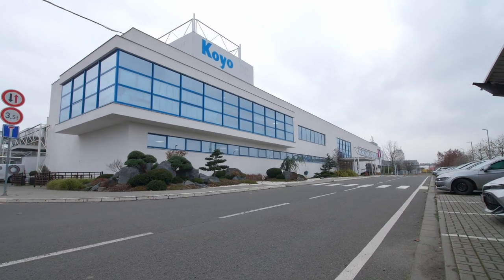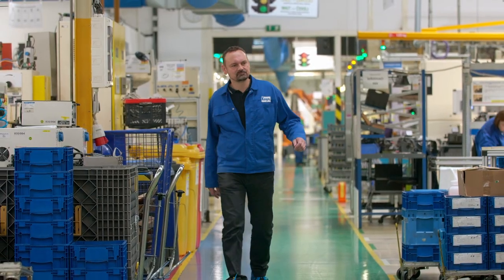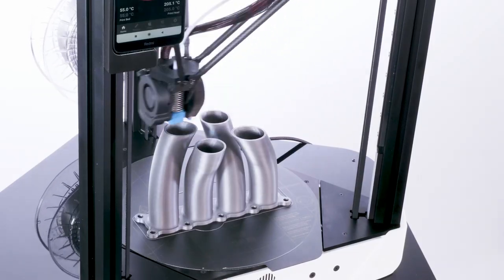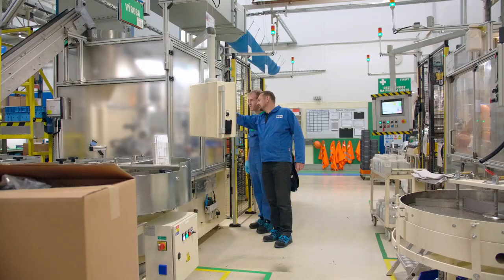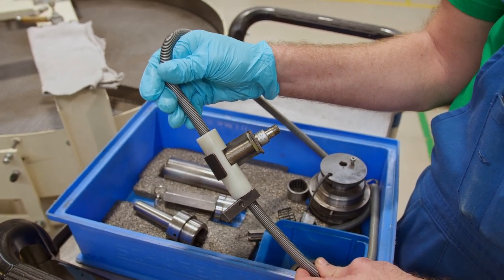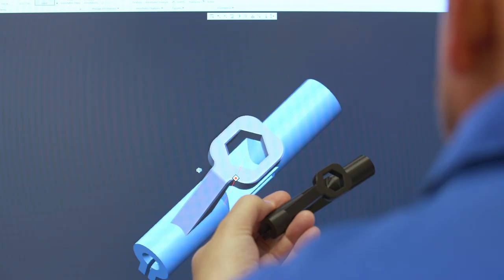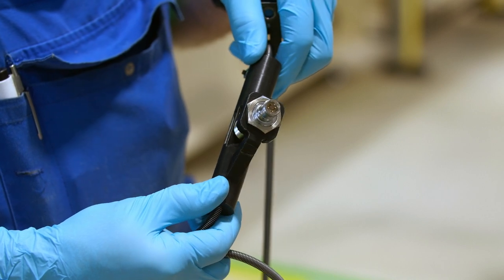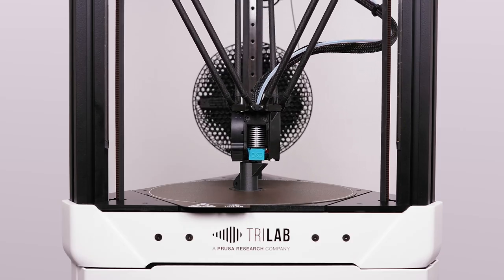Case study: 3D printing enables Koyo Bearings/JTEKT to be significantly faster in tooling solutions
Koyo Bearings Czech Republic is one of the manufacturing plants of JTEKT, a multinational corporation based in Japan. As a leading global manufacturer of bearings, steering systems, axles, machinery and tools, Koyo supplies its products to brands such as Volkswagen, Audi, John Deere, Bosch and many others.

At Koyo Bearings Czech Republic, I work as a Tool shop leader. When a customer orders a new product, it is my responsibility to prepare a set of tools to produce that particular component. This is a multi operation process, starting with turning, grinding all the way to final  assembly of the roller or needle bearing. We have been using the Prusa MK3 printer for tooling production since 2020 and more recently, since 2022, we have also acquired the TRILAB DeltiQ 2 printer. The more we print, the more we think of other opportunities for additive manufacturing. And you can see more and more parts in our plants every day, which help us produce our final products. One of the most interesting case studies where we use 3D printing is a part we call a bowden coupling. It's a coupling of two steel tubes that run bearing needles into the assembly machine. What's interesting about this is that if we want to detect these needles with an inductive sensor, we can't do it through a steel tube. The first idea to solve this problem was to use a plastic part made of polyamide. This material had an important drawback - albeit the adjuster was able to pick up the rollers inside this plastic part with a sensor, you couldn't inside the bowden coupling. We tried transparent polycarbonate, but in this case we failed again, since we found that the steel hose very often came loose and the whole connection failed.

To solve the problem, we are using a 3D printed part that can show needles or rollers through tiny openings, can clamp the hoses in the right places, and we don't even need another part to attach the induction sensor, because we can hold the induction sensor directly with this part. We are able to print this component on the DeltiQ 2 without supports, which is a considerable benefit for us, since this saves a lot of time both during printing as well as during postprocessing. I have to admit that we were very surprised how we can print such a tall component and how stable the print is also in terms of dimension, because for the flowing needles you need to have an inner diameter that is stable and free of any impurities. We have tried several 3D prints, we have tried several materials. We tried PETG, we tried polycarbonate, we tried composite materials. In the end, we settled on using composite materials where the part lasts significantly longer than it did before, the part performs much better than it did before because we can see very well into the windows that we printed. And as the biggest bonus, the part costs less than half the original price because 3D printing is significantly lower in cost.

A lot of things can be tested with very little cost, and that's what we need. To limit the cost, to be fast in those solutions, to be able to try it out very quickly, to test it in operation and draw a conclusion. This does not necessarily have to be the ultimate solution,  the last version of that part or that design, but it's going to save us a very big chunk of time along the way, and it's going to help us a lot in terms of finding those solutions quickly.